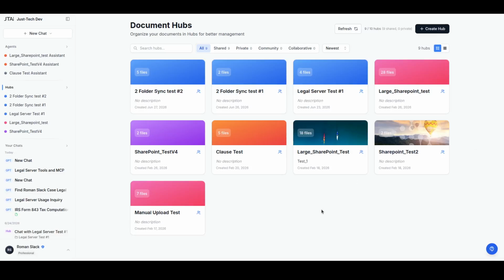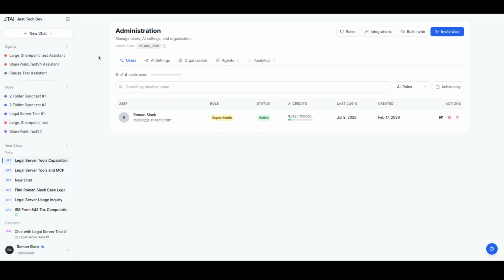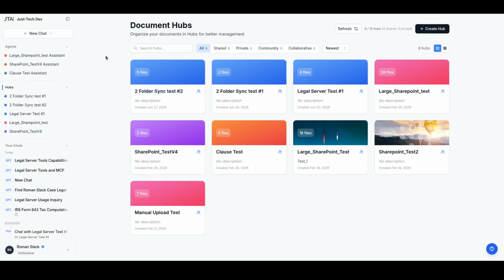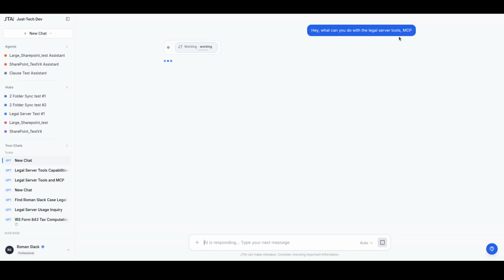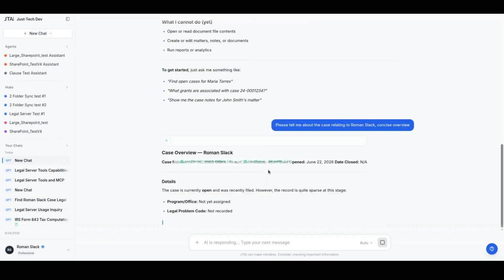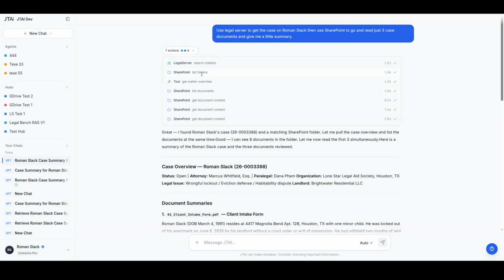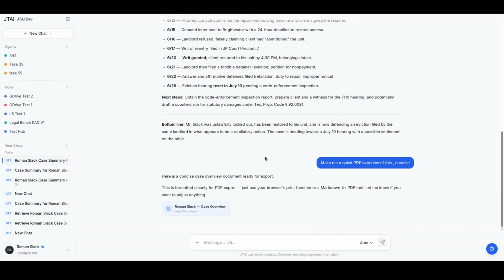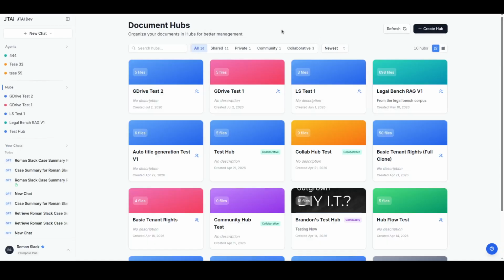JTAI LegalServer Integration Walkthrough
You asked, we delivered! LegalServer + JTAI is here.